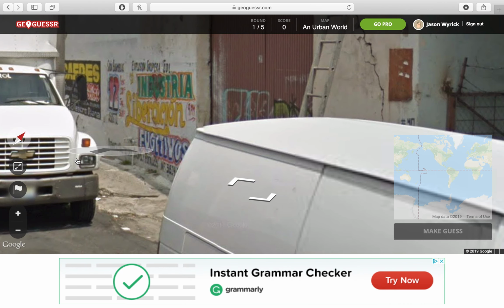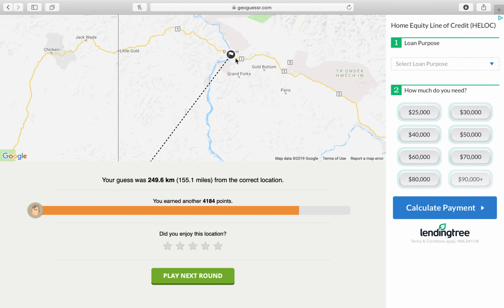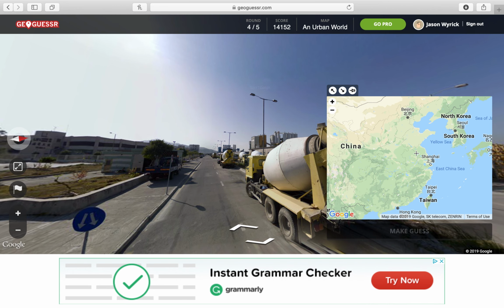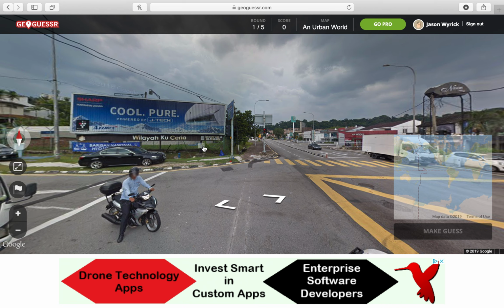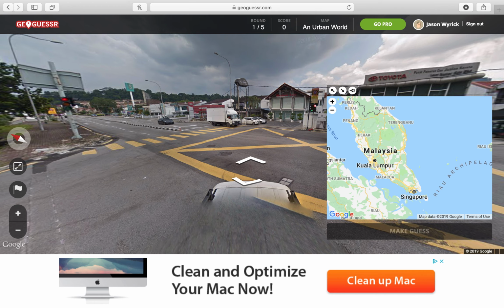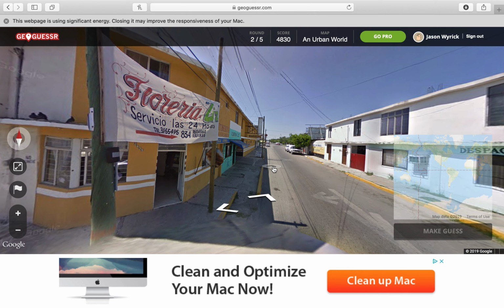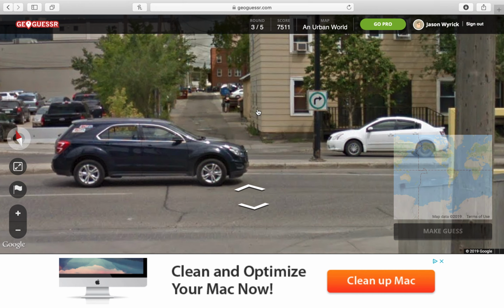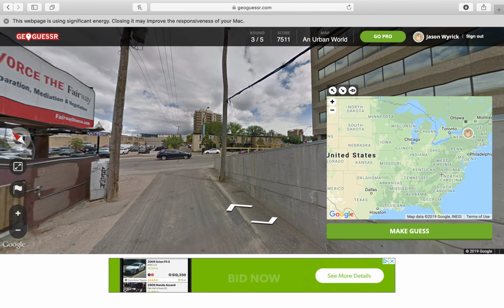GeoGuessr An Urban World No Movement Country Challenge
I try to guess as many countries in a row as possible on an urban world on GeoGuessr.